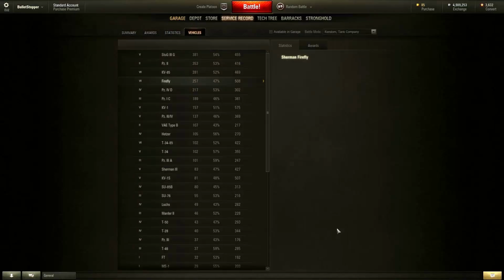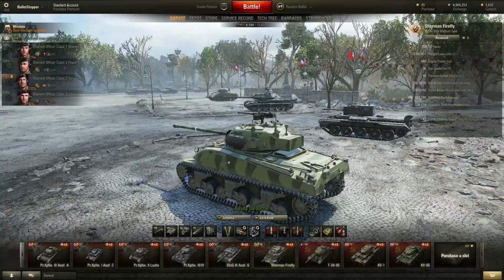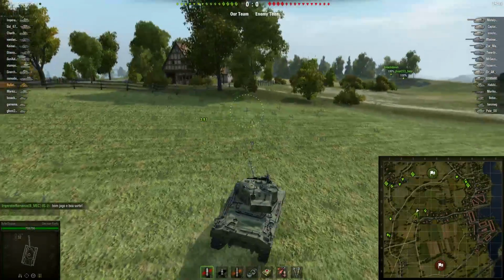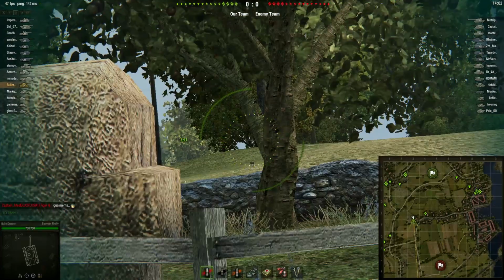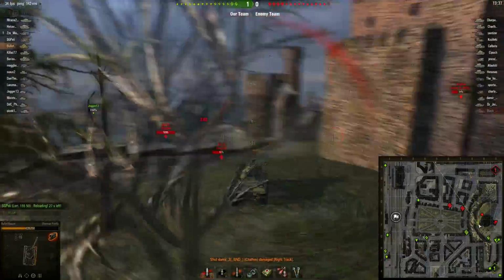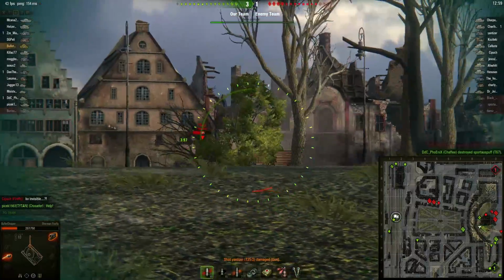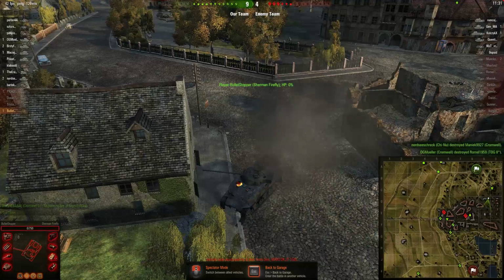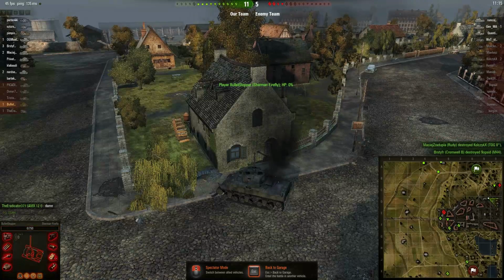World of Tanks - The Firefly - TD in disguise - Patch 9 8